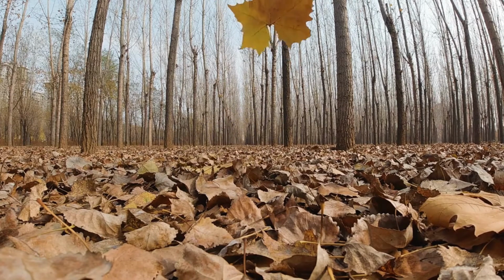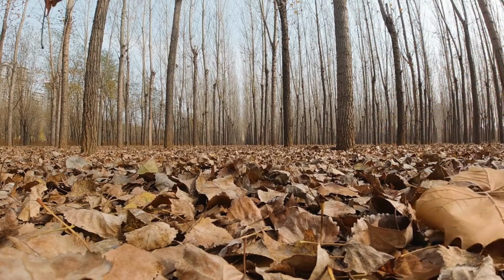Guided Meditation For Relaxing The Mind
Guided Meditation helps you to learn the secrets and skills necessary to unlock your own personal power. You will discover how to use that powerful self-confidence to exercise control over your circumstances and influence others in your personal as well as professional life.
Guided meditation leads you to feel good about yourself, begin to trust your own abilities, eliminate any social phobias, Re-training your “self-talk”, and Beat your limiting fears!